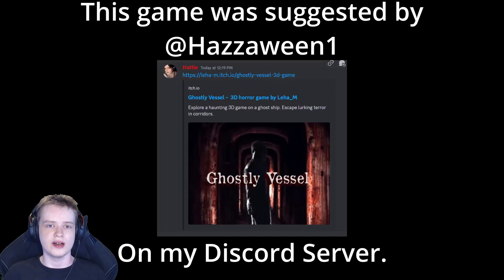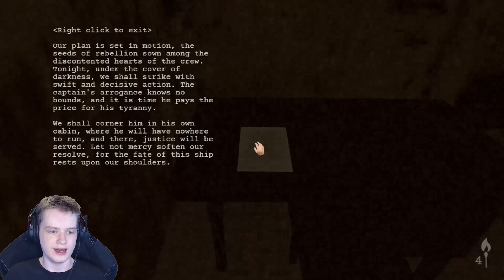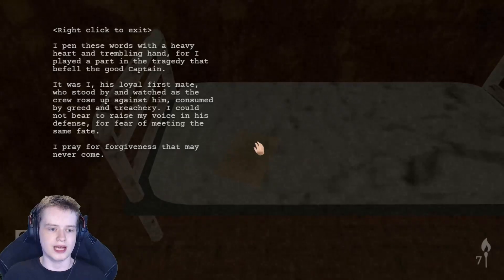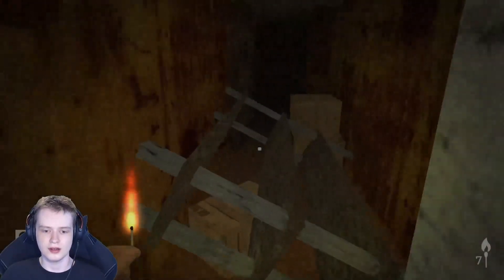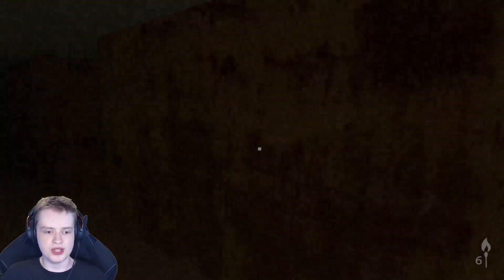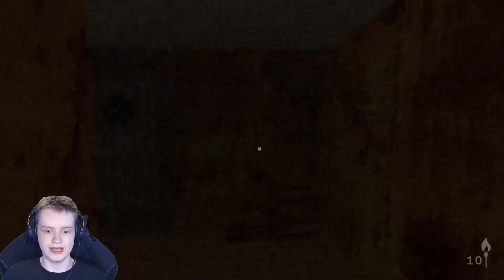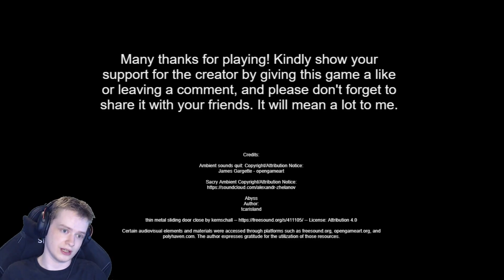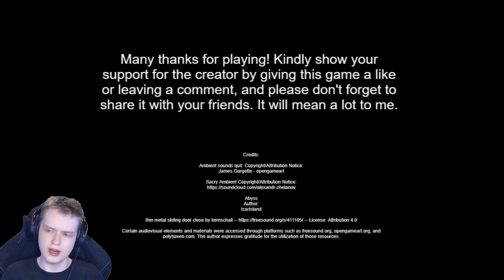Ghostly Vessel | Horror Game Let's Play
This game was suggested by @Hazzaween1

About This Game:
This is a submission to Themed Horror Game Jam #17
Can you unravel the mysteries of the haunted vessel and survive its spectral inhabitants?
Embark on a chilling journey through the depths of an abandoned ghost ship in this immersive 3D game. Trapped and alone, navigate the eerie corridors and shadowy decks to find your escape while evading the lurking terror that stalks its halls. With randomly generated elements enhancing each playthrough, every step is a new test of nerves and strategy.
H - help
WASD - move
F -  light up matches
LShift - run
LMB - action
P - pause
(If you encounter any problems with the game on your browser, we recommend downloading and playing the desktop version instead.)